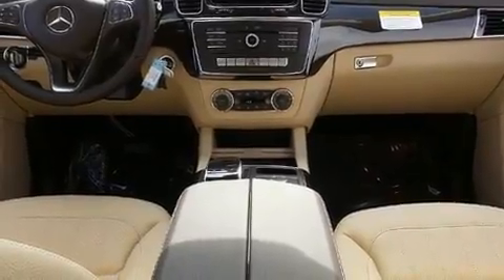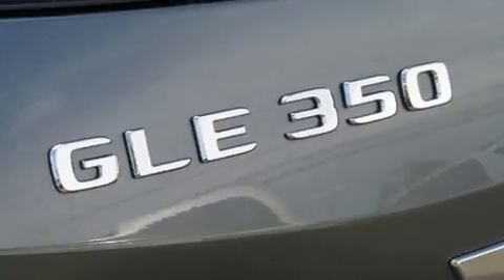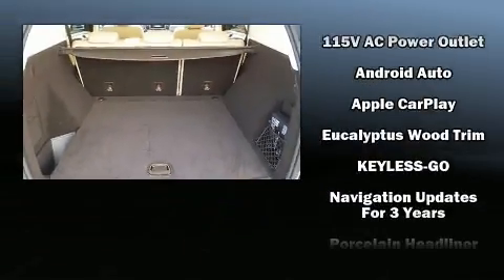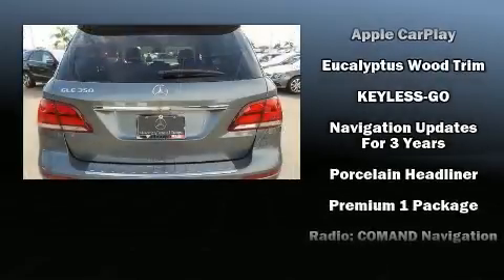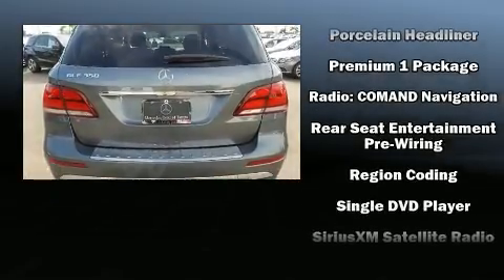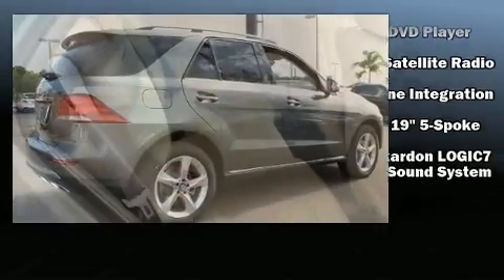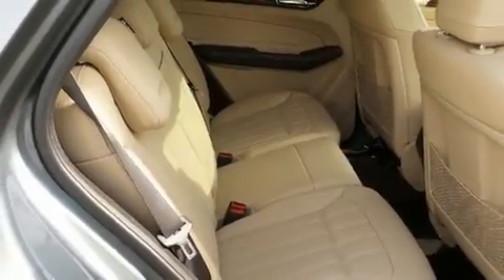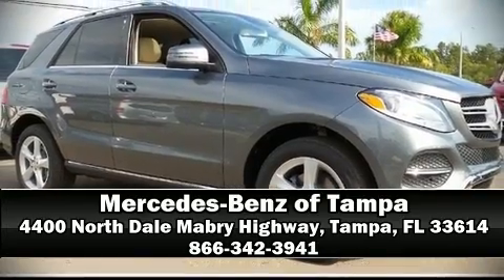2017 Mercedes-Benz GLE350 in Tampa, FL 33614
4400 North Dale Mabry Highway

Smooth gearshifts are achieved thanks to the 3.5 liter 6 cylinder engine, and for added security, dynamic Stability Control supplements the drivetrain. Top features include heated front seats, a tachometer, a leather steering wheel, an automatic dimming rear-view mirror, automatic dimming door mirrors, heated door mirrors, remote keyless entry, and power seats. For drivers who enjoy the natural environment, a power moon roof allows an infusion of fresh air. Mercedes-Benz also prioritized safety and security by including: dual front impact airbags, head curtain airbags, traction control, anti-whiplash front head restraints, a security system, an emergency communication system, and 4 wheel disc brakes with ABS. Brake assist technology provides extra pressure when applying the brakes. We pride ourselves on providing excellent customer service. Stop by our dealership or give us a call for more information.